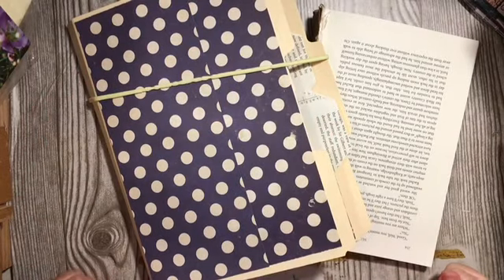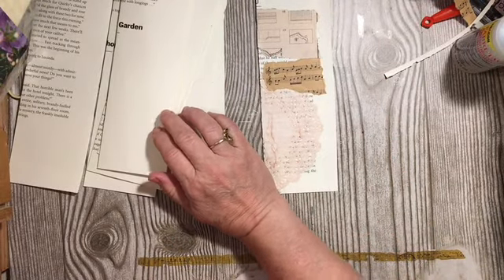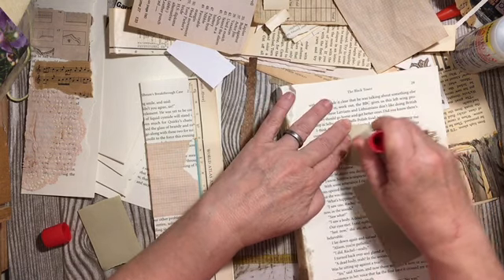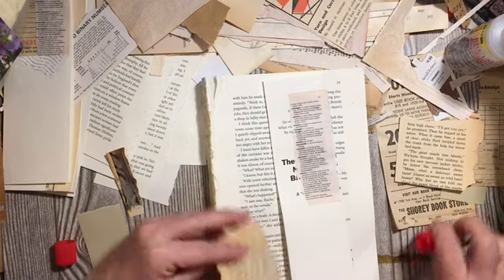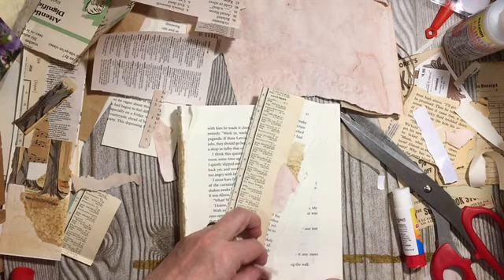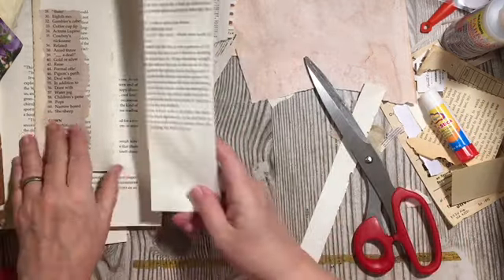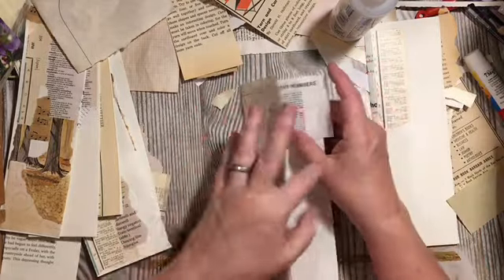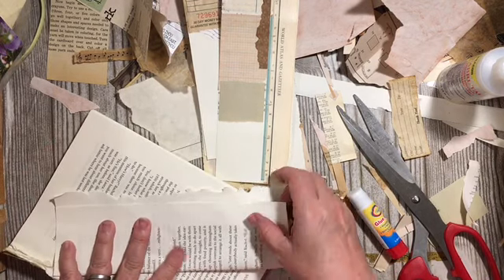Use scraps & book page make asst. scrappy border side tucks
Today I use scraps & book page to make asst. border side tucks. The several different ideas I show you today start with neutral border side tucks in different styles and are ready to be embellished and added to journals. Great way to use up book page and scraps too. Make a bunch while you have your scraps out and even use the book pages you are using as scratch paper to make more.